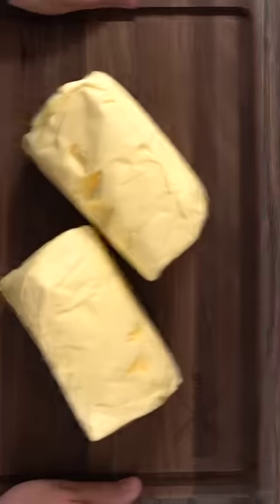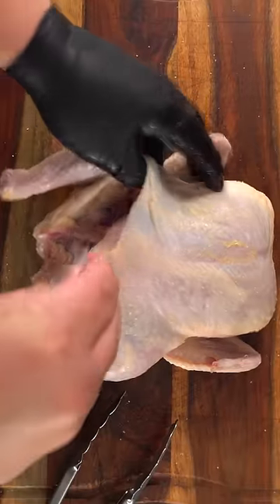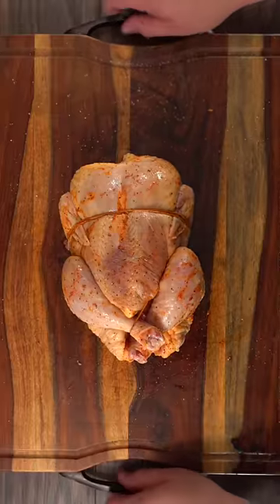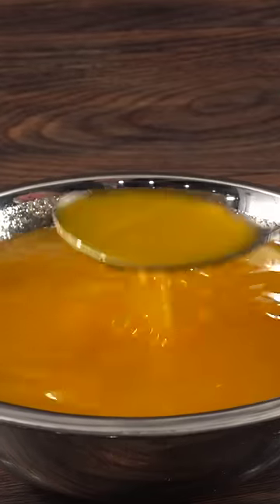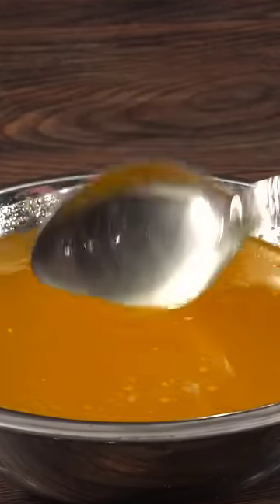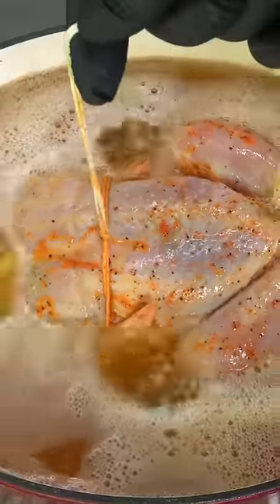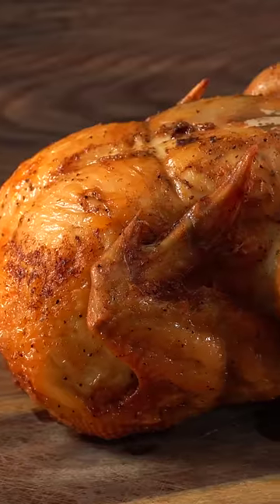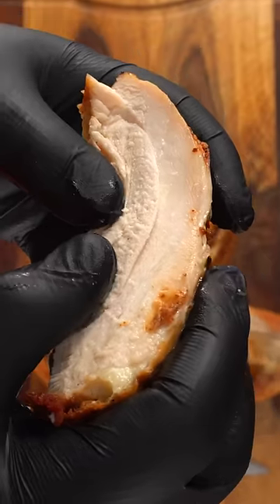I boiled CHICKEN in 10lbs of butter!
* SVE MERCH *
* MAIL TIME Want to send something?
13876 SW 56th Street (№128)

* EVERYTHING I USE in one LINK *

* VIDEO EQUIPMENT *
Main Camera